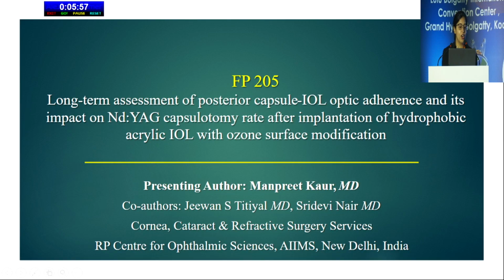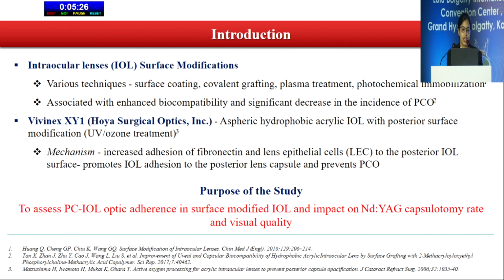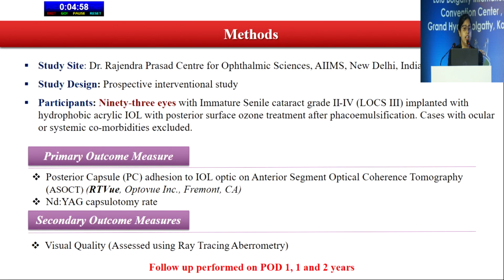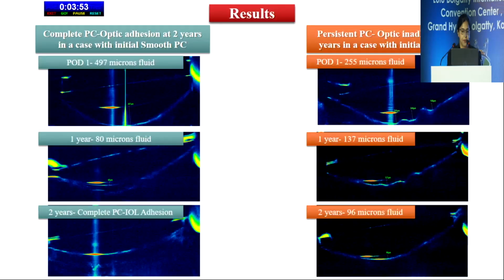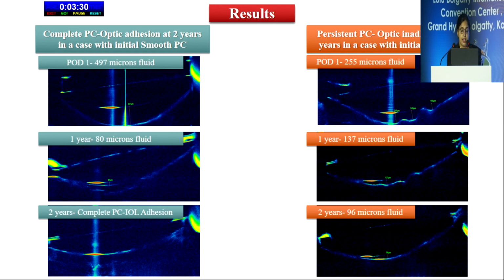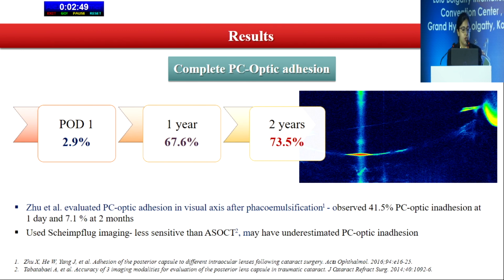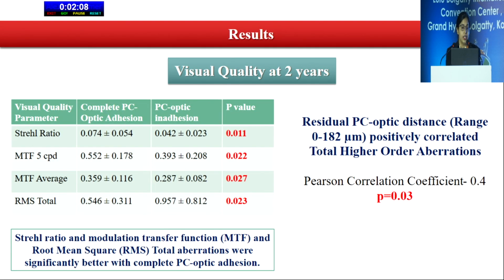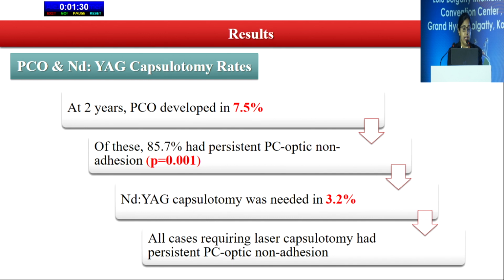AIOC2023 - Col.Rangachari - FP205 - Dr MANPREET KAUR - Long-term Assessment of PC-IOL Optic Adhere..